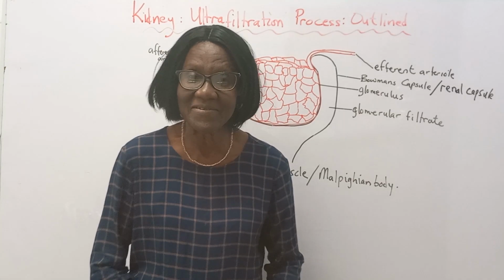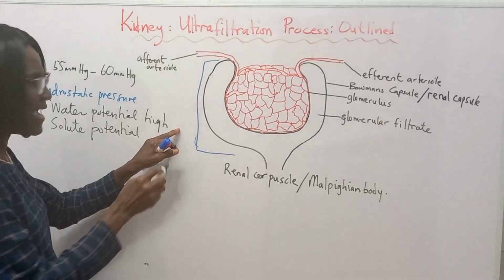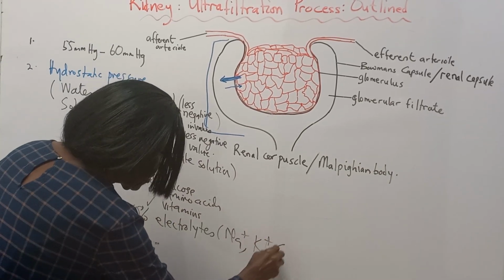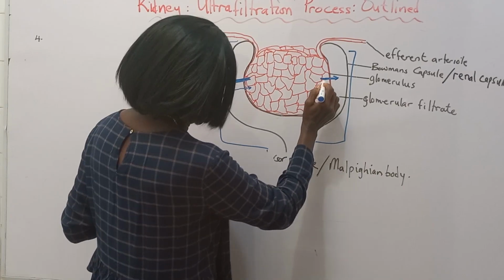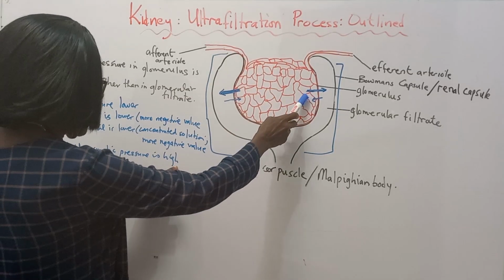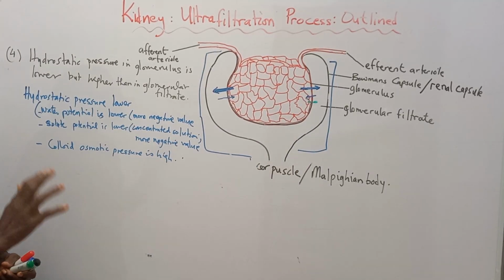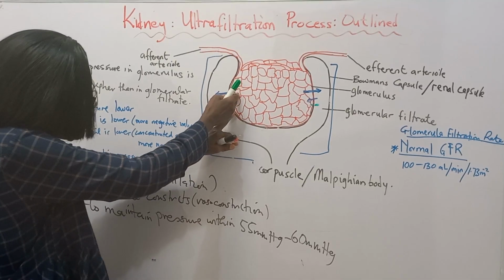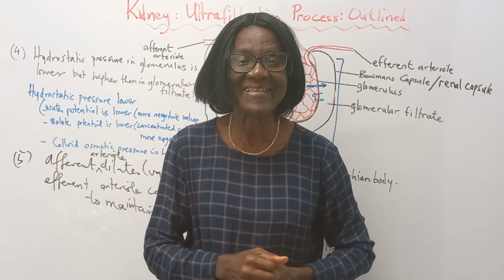KIDNEY; ULTRAFILTRATION PROCESS: OUTLINED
This video  explains step by step the processes involved in ultrafiltration in the human kidney